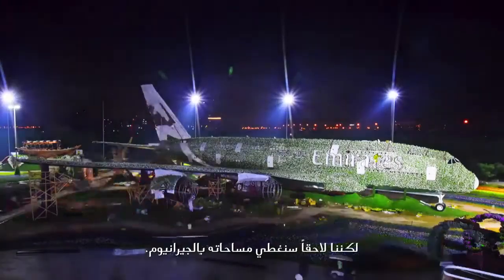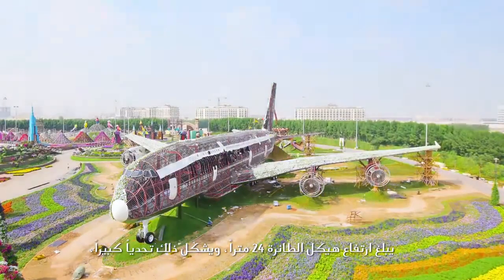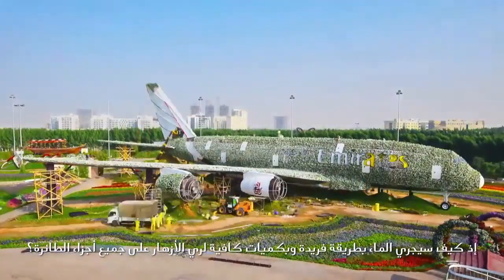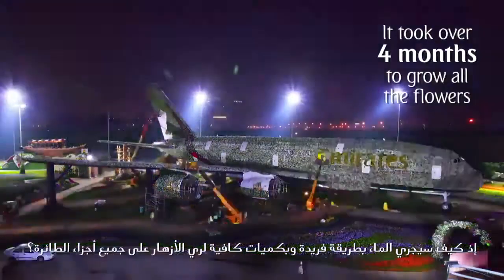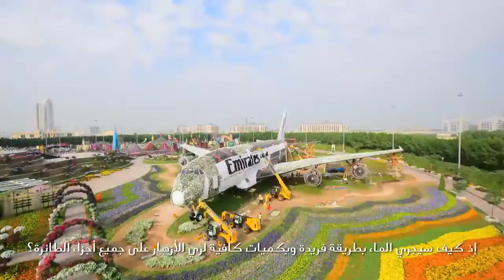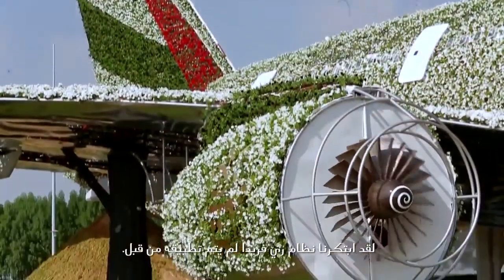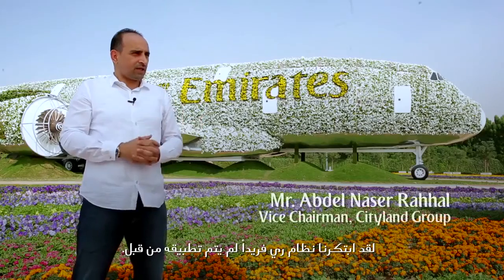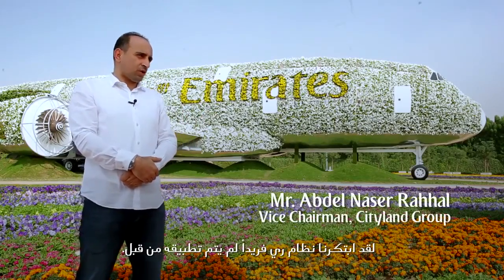Emirates A380 at Dubai Miracle Garden